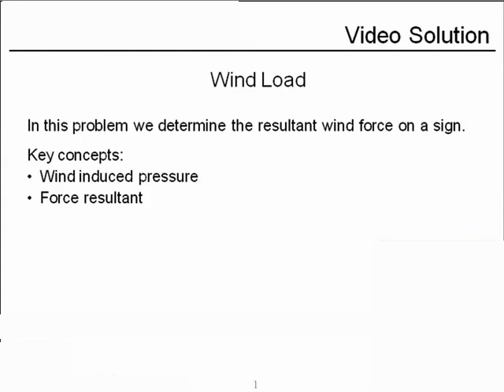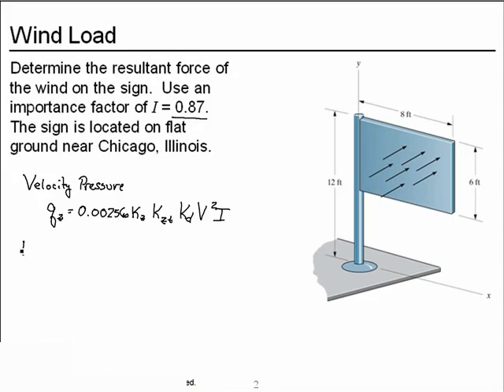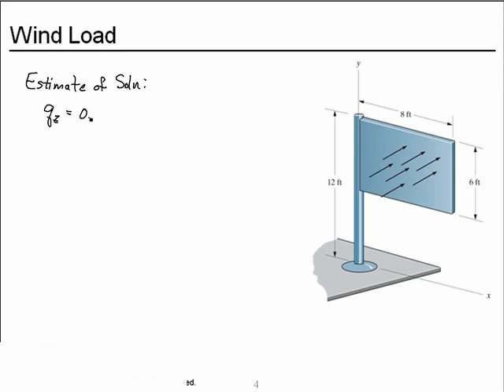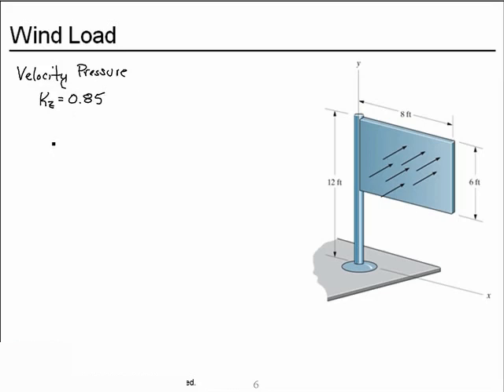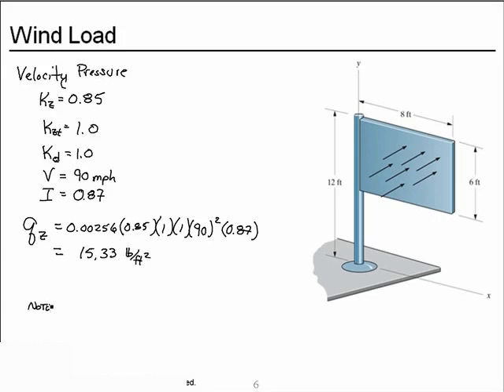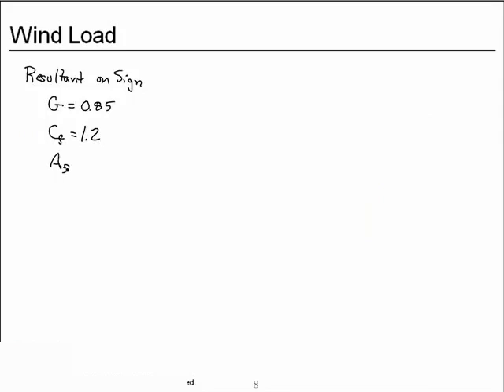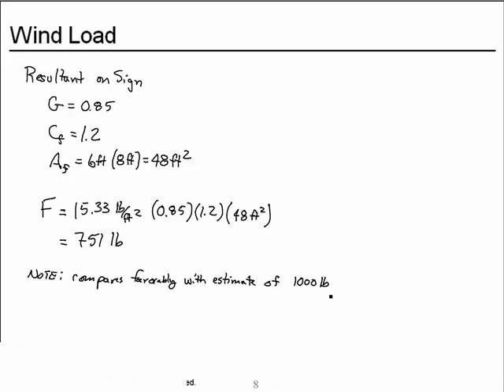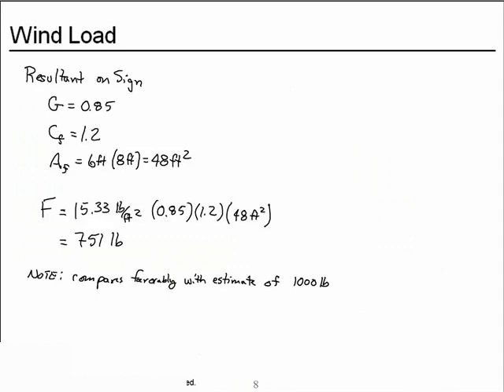Chapter 1-Wind Load